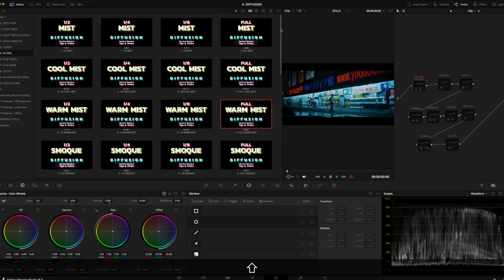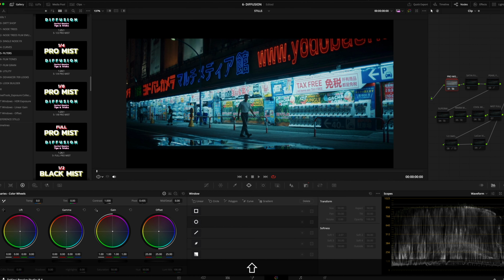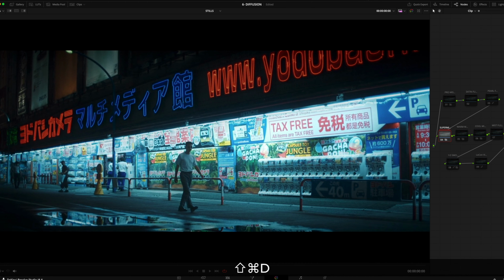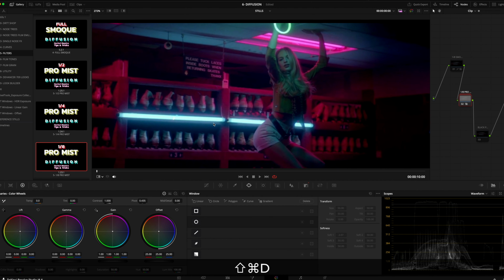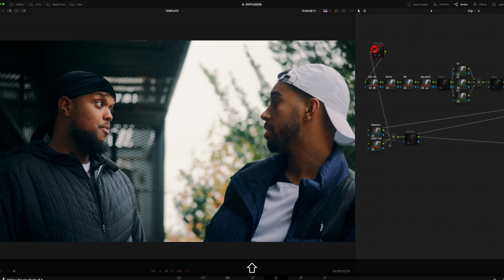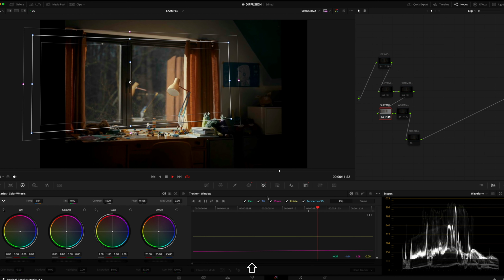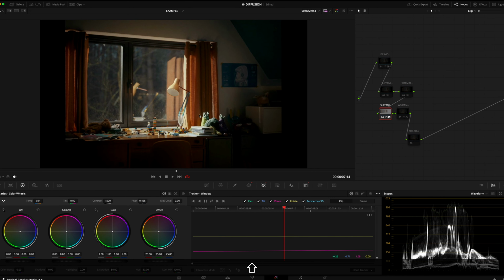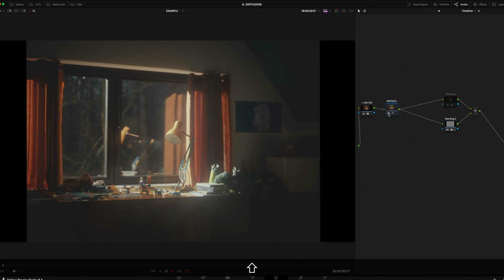DIFFUSION FILTERS in Davinci Resolve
👉PRESENTING MY LATEST PRODUCT

DIGITAL DIFUSSION FILTERS (1/8 - 1/4 - 1/2 and FULL strengths)
* Pro Mist
* Black Pro-Mist
* Warm Mist
* Cold Mist
* Mist
* Supermist
* Fog
* Glimmer
* Pearlescent
* Smoque
* LoCon Vibra
* Satin
* Subtle Soft
* Dreamland

And you'll have all the tools you need to really craft the looks you are looking for!

TIMESTAMPS:
00:00 Introduction
00:12 Digital Diffusion Power Grades
00:32 My Fixed Node Tree
00:50 Color Management
00:55 Power Grade best placement in the node tree
01:29 Example 1
06:57 Example 2
08:52 More Examples
13:31 Making the Filters Unique 1
14:35 Making the Filters Unique 2
16:24 Alternative Power Grade placement
18:11 Outro